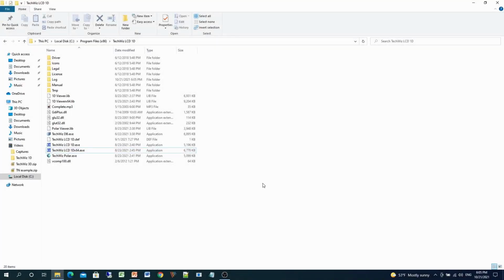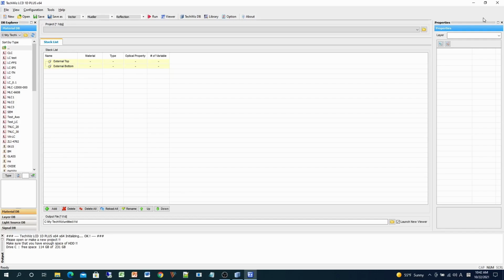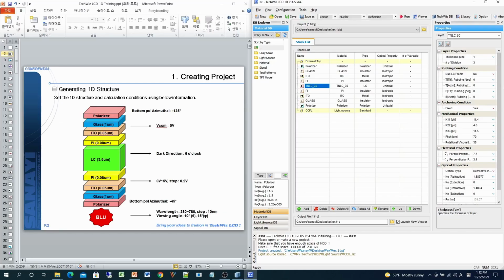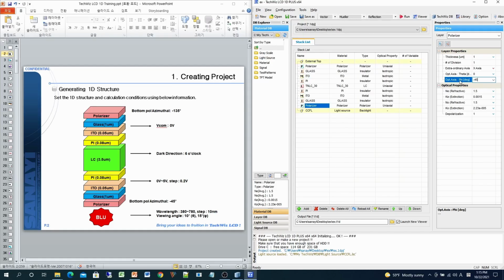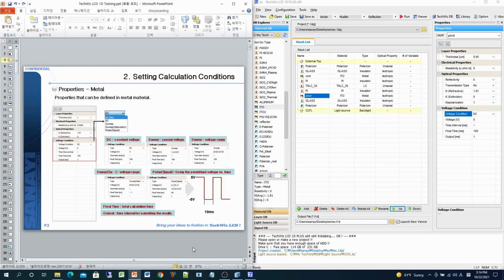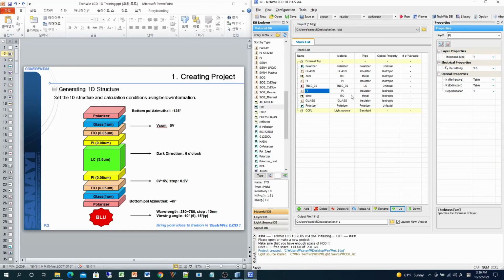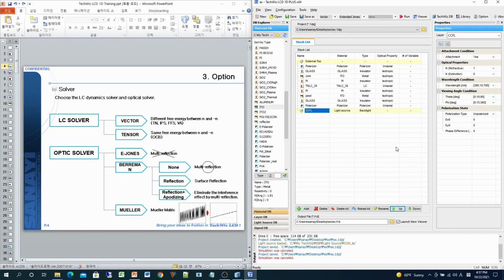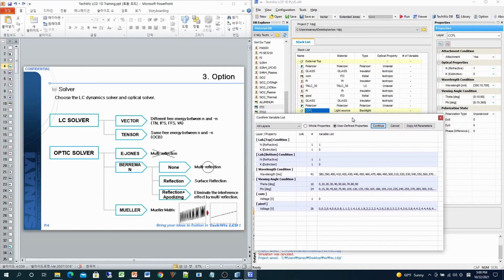TechWiz LCD 1D #3. TechWiz LCD 1D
Basic operation and setup process for TechWiz LCD 1D simulation.